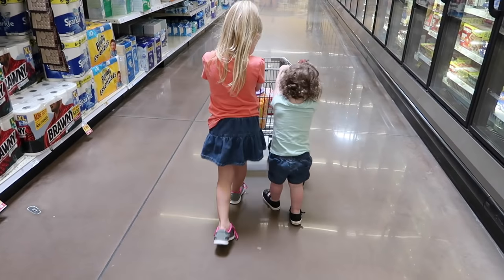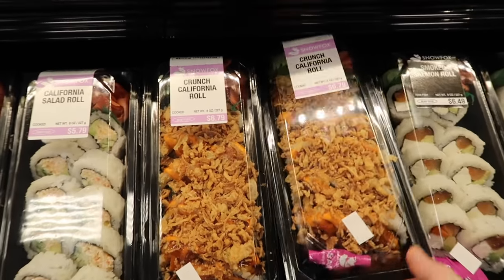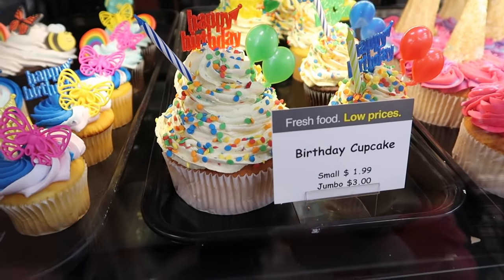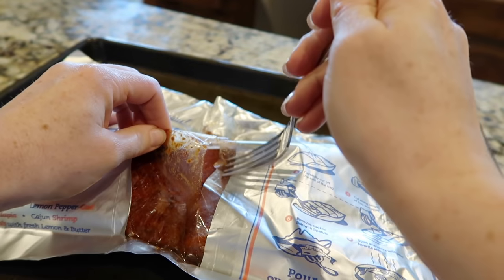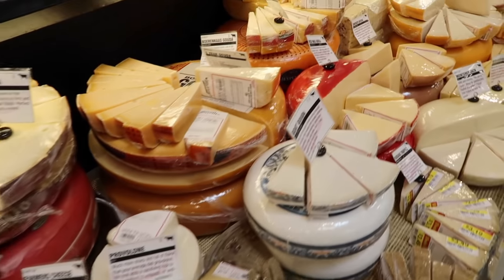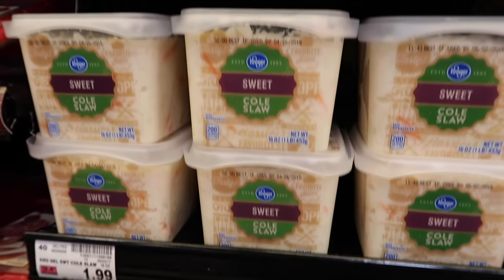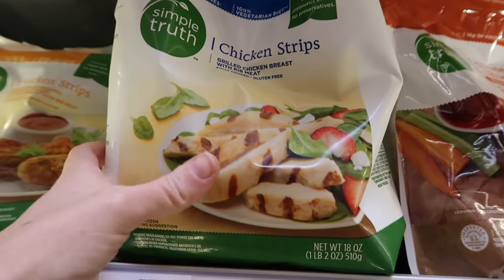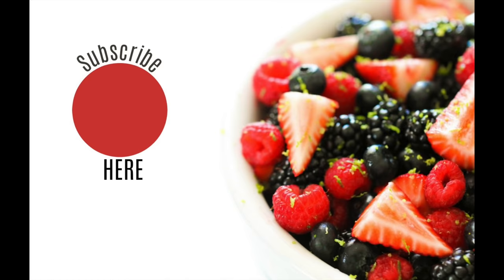17 Items to Buy at Kroger EVERY TIME You Shop! The Best things to Get at Kroger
Do you LOVE Kroger as much as we do?  As sisters, every one of us goes to Kroger once a week because we just can't get enough of it! My Mom has been going to Kroger (Smith's in Utah) for over 35 years. She just loves it which made all of us love it too!

These 17 things are my FAVORITE items to buy every time I shop at Kroger! What are some of your Favorite or Best things to get at Kroger?

Looking to eat a little healthier? See my 5 of the EASIEST Ways to Eat Healthy When Shopping at Kroger

💋's - Kristen

Love Instant Pot recipes? I post a new Instant Pot Recipe EVERY Monday.

About Six Sisters' Stuff:
Kristen Hills is the 2nd sister from Sixsistersstuff.com. There they share over 3000 of their favorite recipes! We have over 1.3 million followers on Facebook and a million more on other social media platforms.